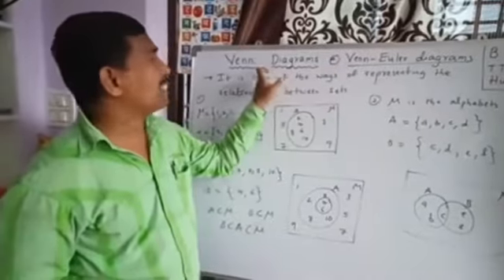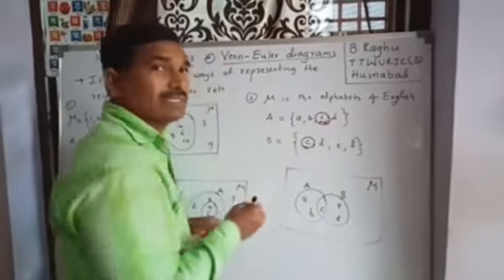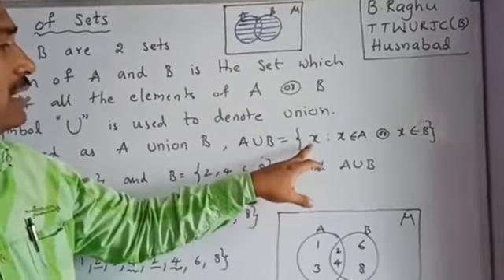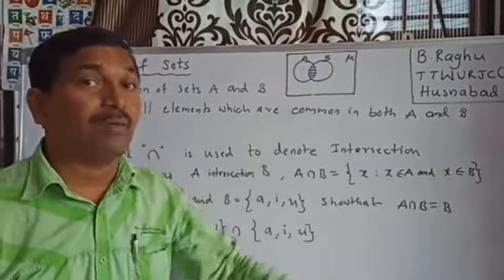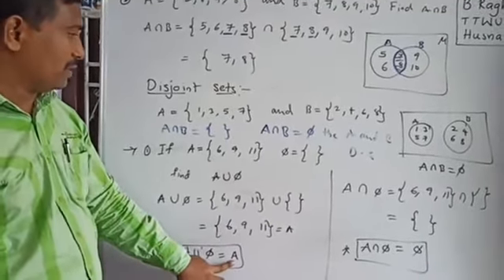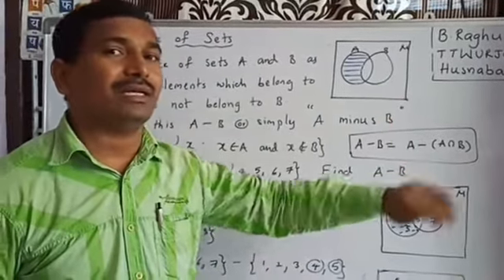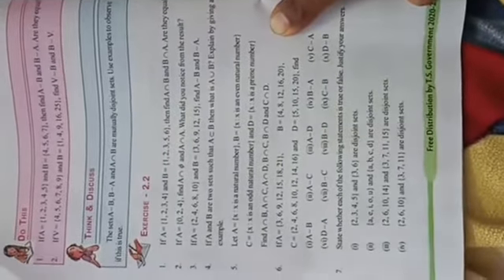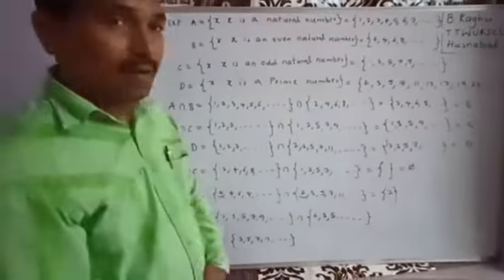Sets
Vendiagram , union, intersection, disjoint sets and exercise problems